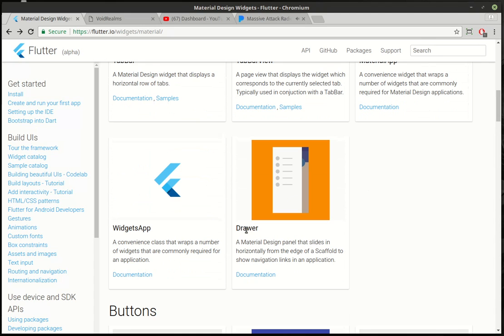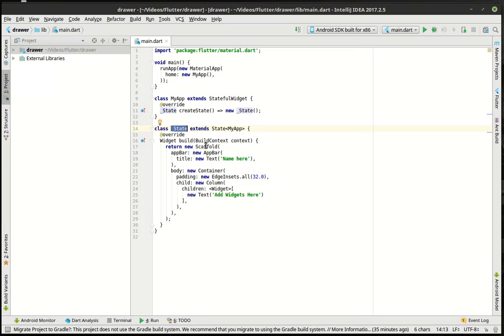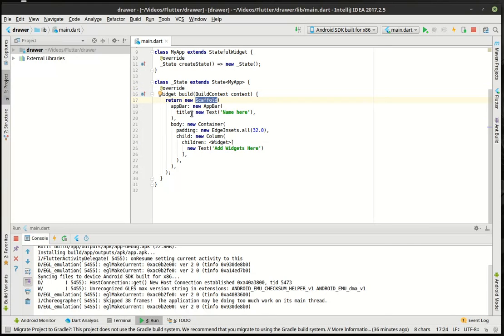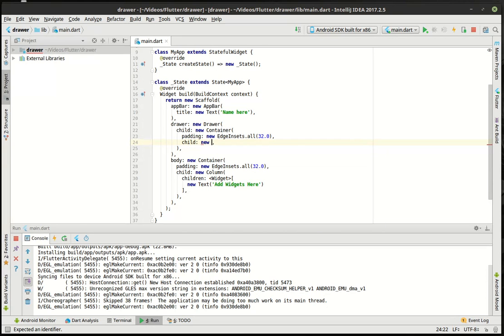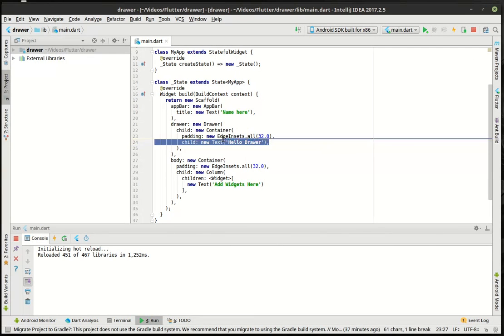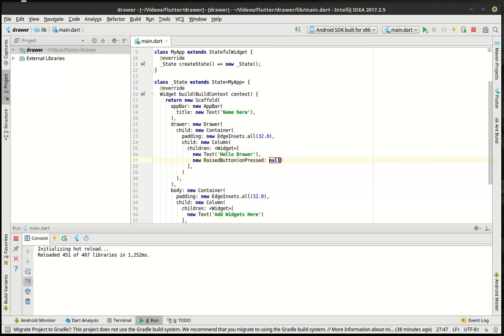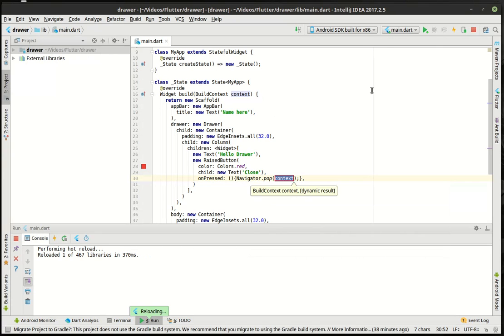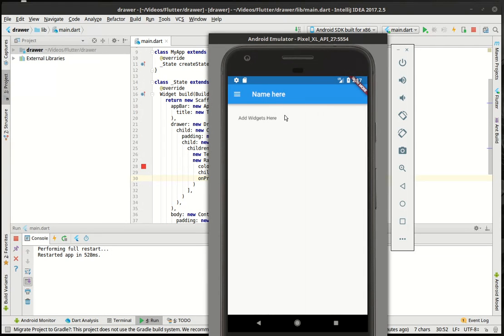Flutter - Drawer - Lesson 36